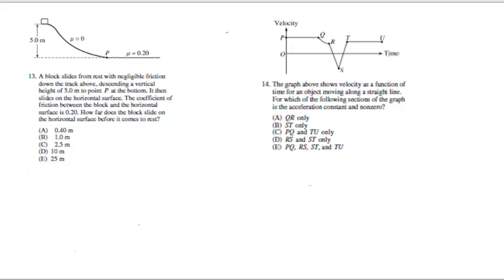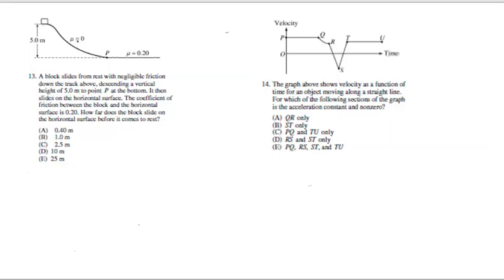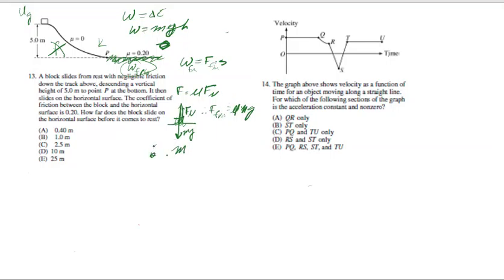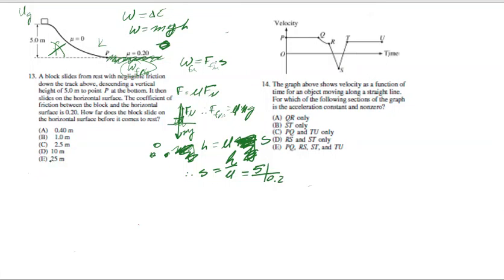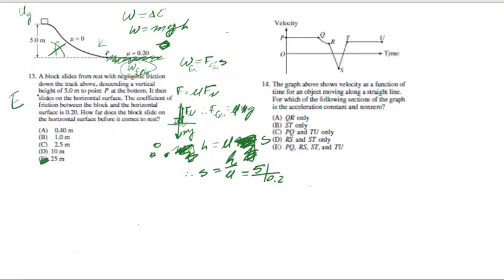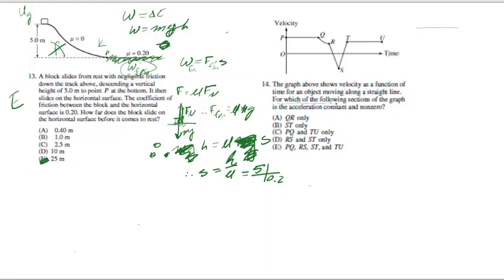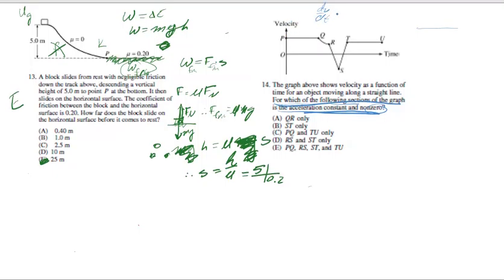13 and 14 12 apcm prac mc